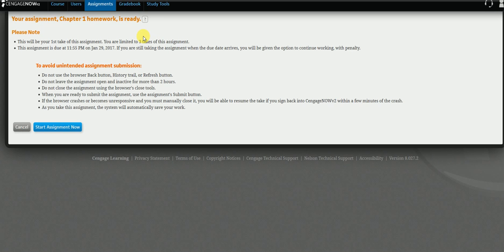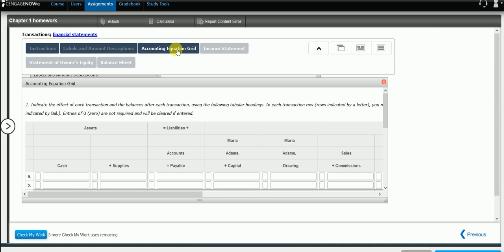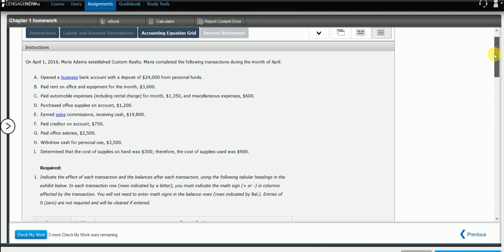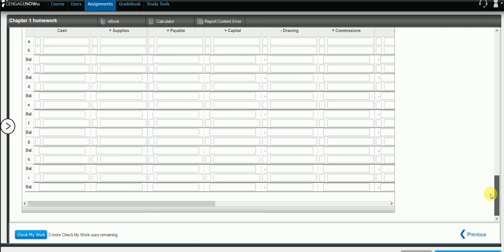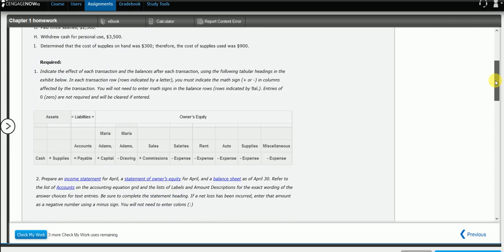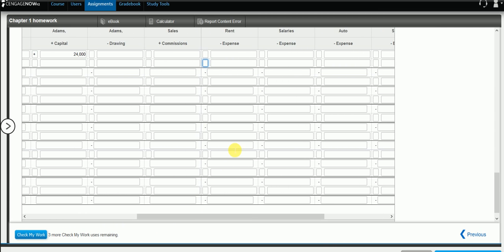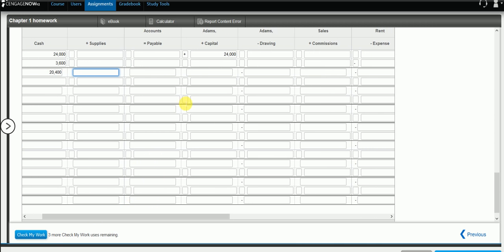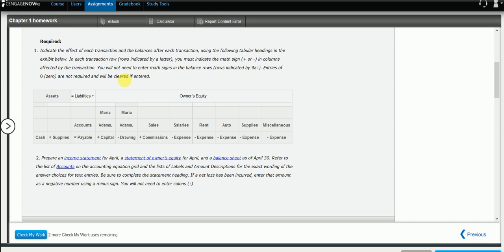Help with Problem 1-4B